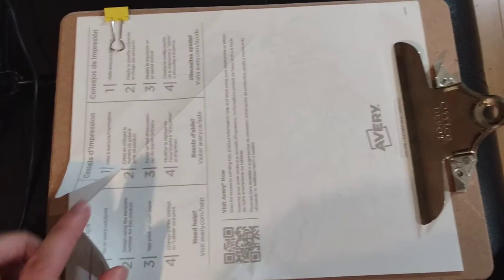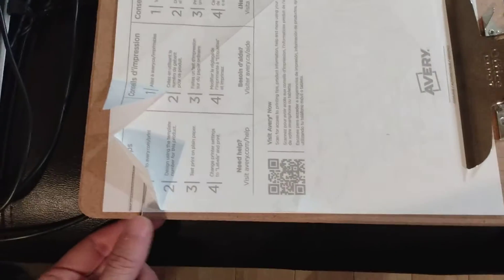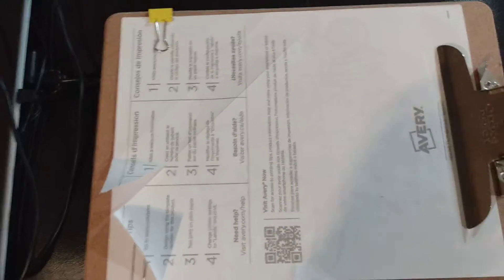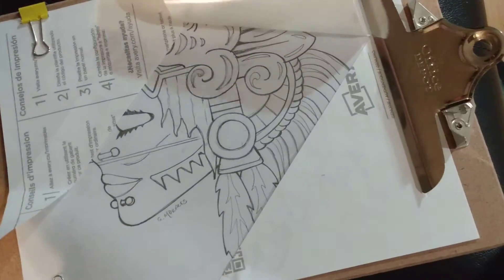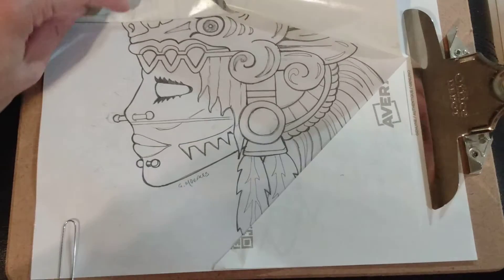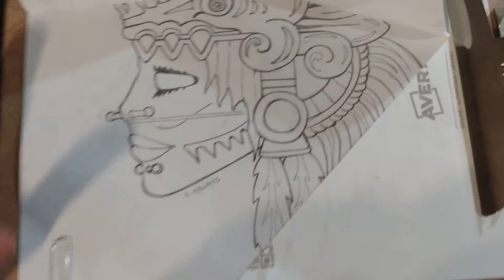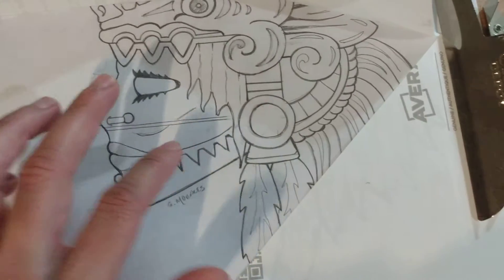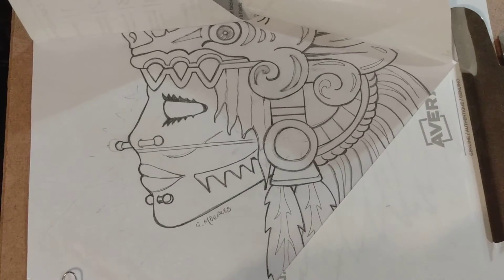Prep for Yarn Painting